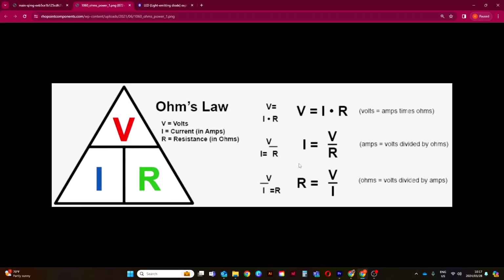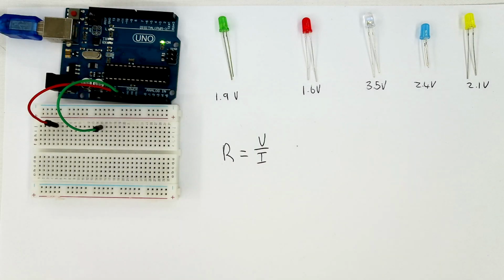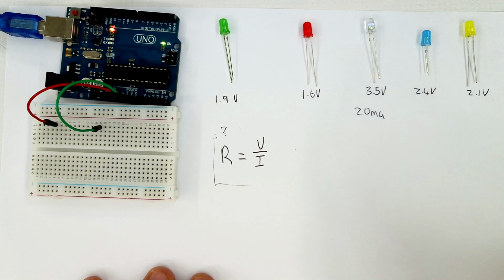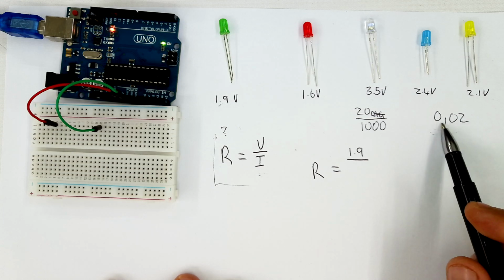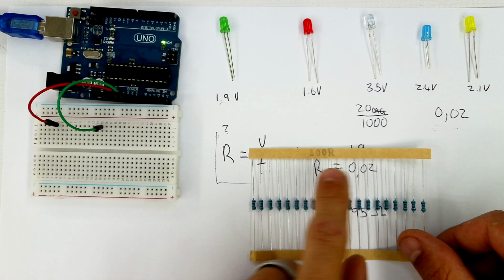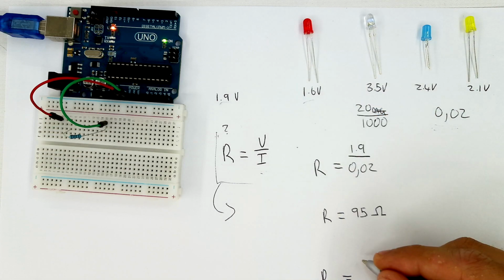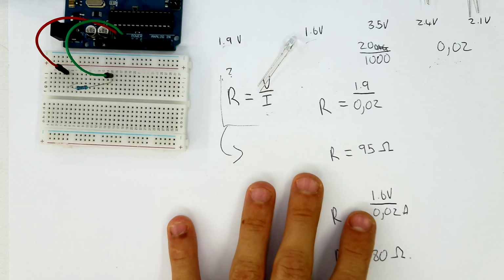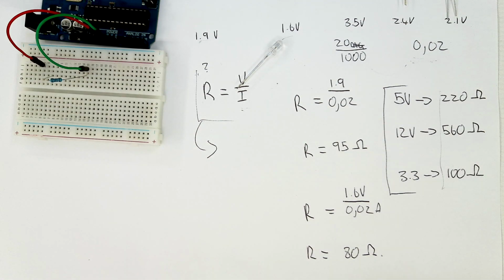Bot Shop - Getting Started with Electronics Ohms Law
00:00 Getting Started with Electronics Ohms Law
00:39 ohms law explained
01:39 Ohms law example
03:48 100 Ohms resistor example
04:39 Bonus calculation example